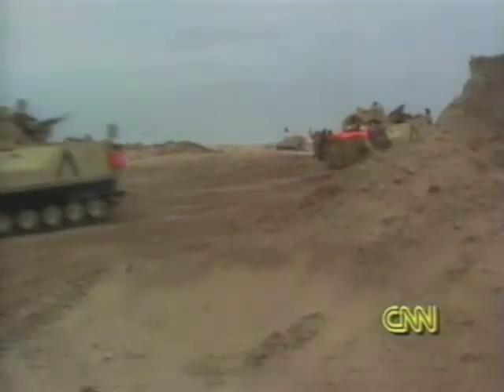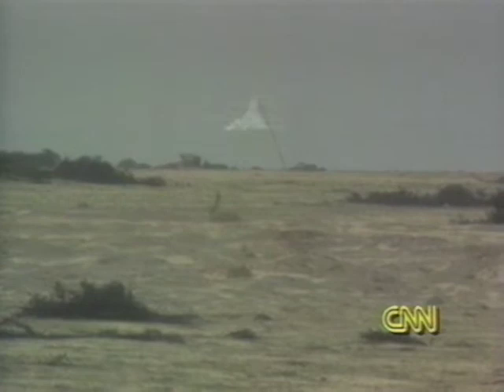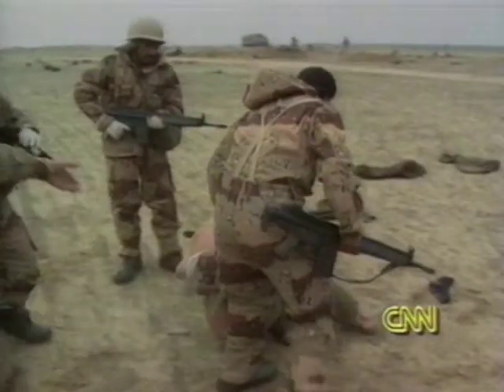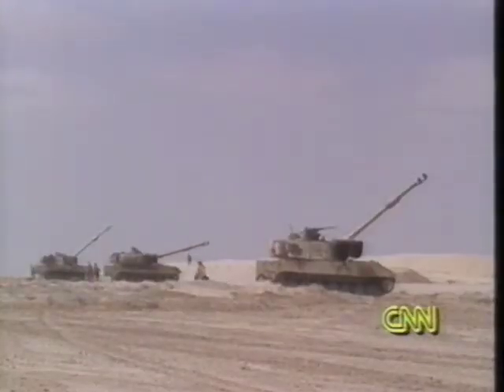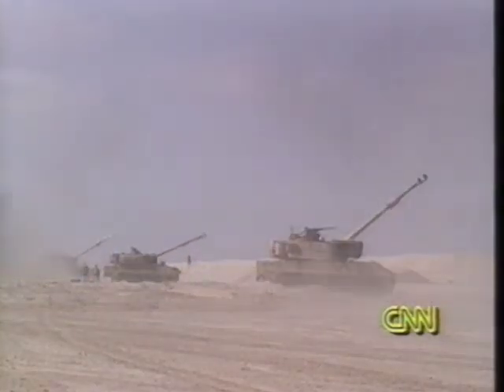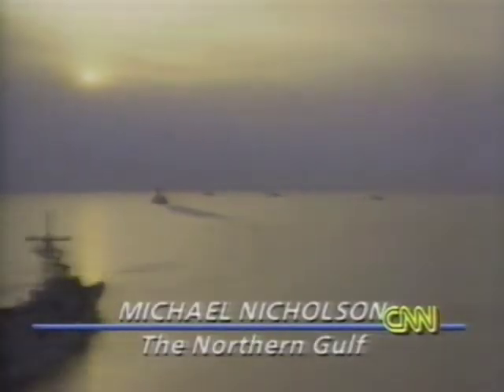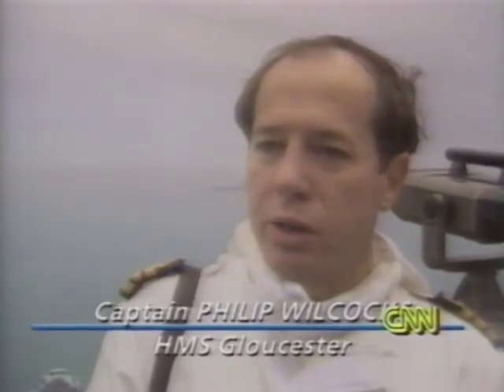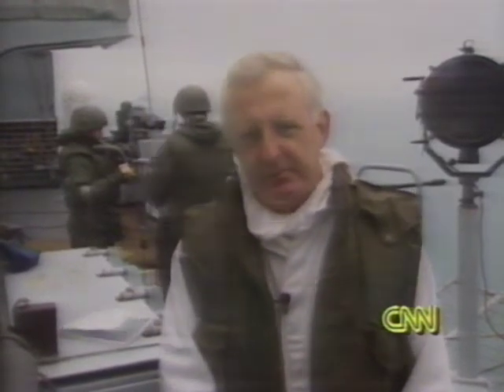News - Part 3 - Ground War - Day 40 - 15 Hours After - CNN - 24 Feb 1991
More battlefield footage coming in; disarmed POWs; British ships; commentary Ben Rooney, military analyst; commentary James Blackwell, military analyst; report from Baghdad; oil wells burning